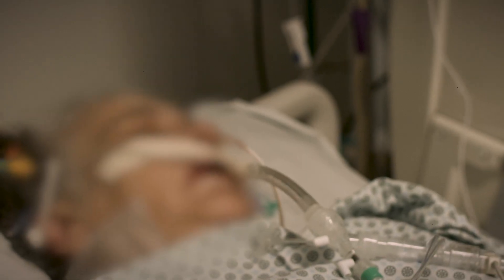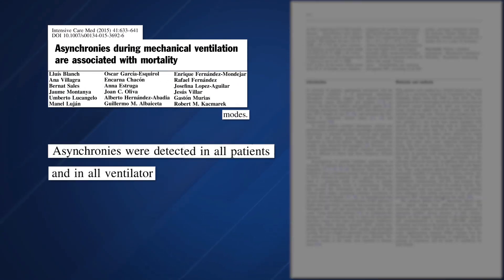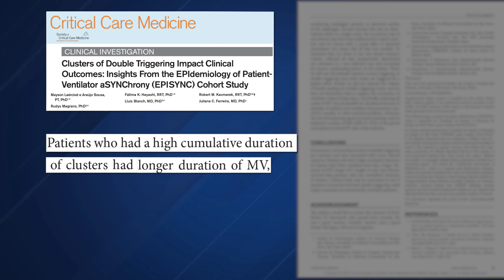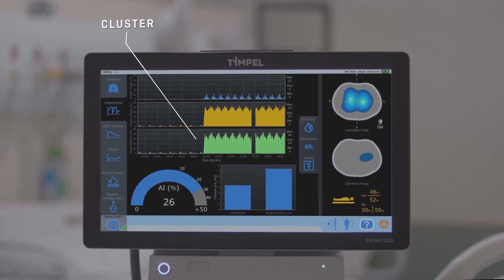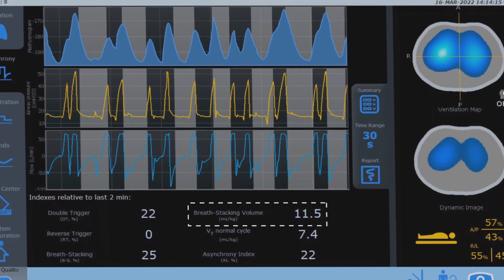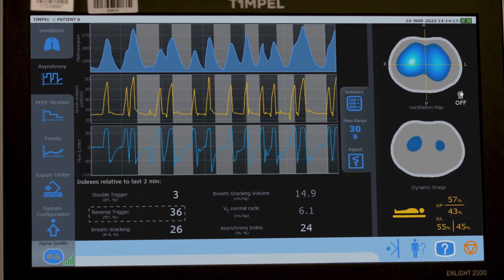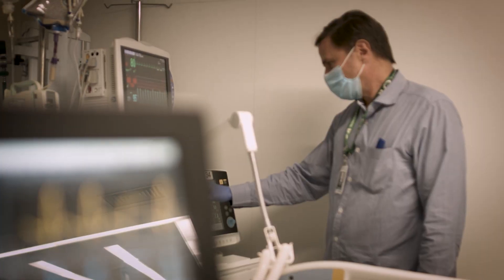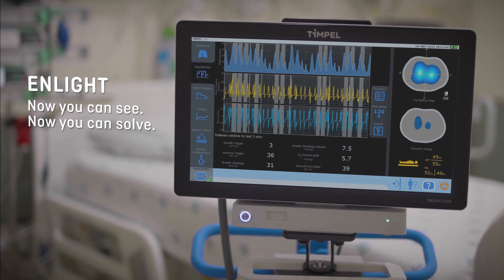Timpel Asynchrony Tool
Patient-ventilator asynchronies are frequent and associated with worse clinical outcomes.
ENLIGHT Asynchrony Tool tracks in real time the occurence of Double and Reverse Trigger identifying cycles with Breath-Stacking and quantifying the volume delivered to stacked cycles.
Now you can see...
Now You can solve...